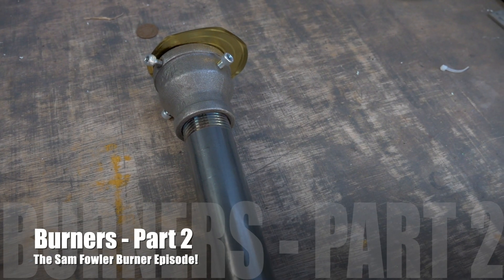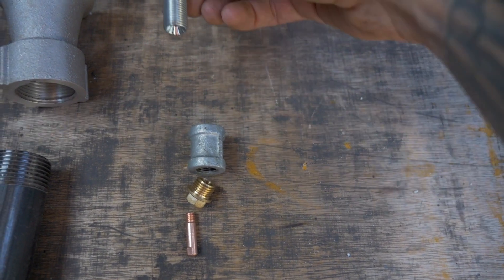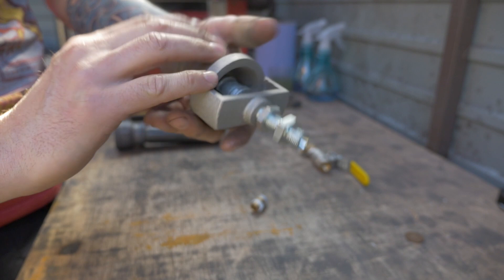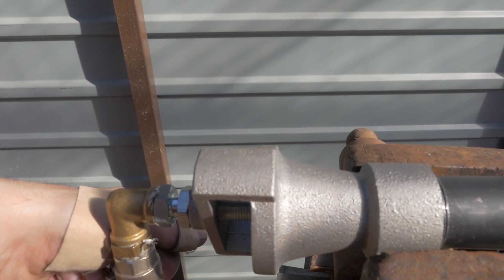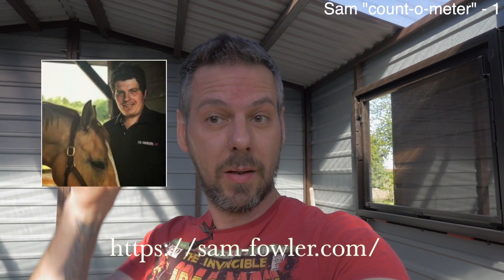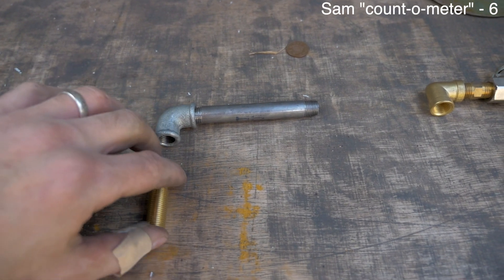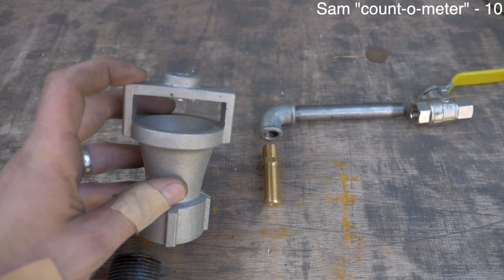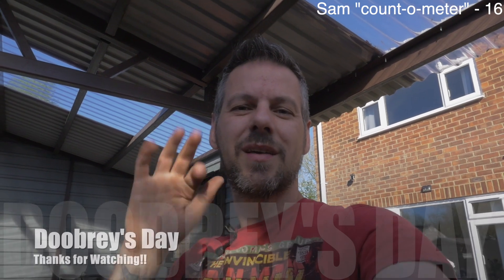Forge Burners part 2 - DIY or buy?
** Kit List at the bottom of this text **

This week we start to improve our homemade forge burner with the assistance of Sam Fowler.  Once we have these working well, we will move onto our home made forge and foundry!

How do you make your own burners?  Are they safe?  Is it worth buying some or making some?  Do they work?

Lets check this video out!

Doobs.

KIT LIST

1” Pipe
1” to 3/4” Flares
1/4” Brass Elbow
1/4” Galvanised Socket
1/4” Brass Flanged plug
M5 bolts
Gas Ball point
Mig tips 0.9mm
Threaded Brass 1/4” to 1/4” Brass taper